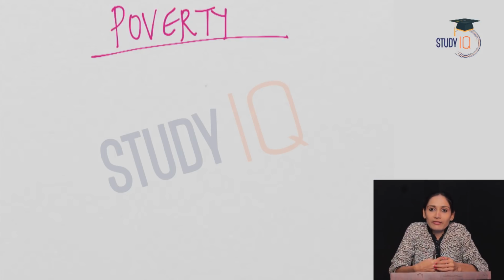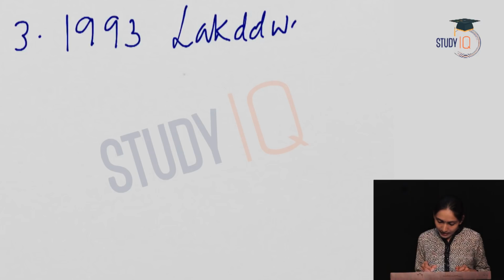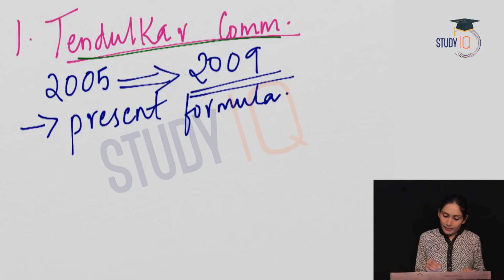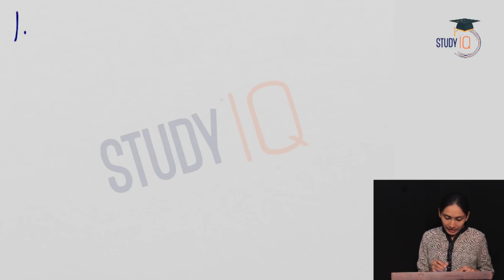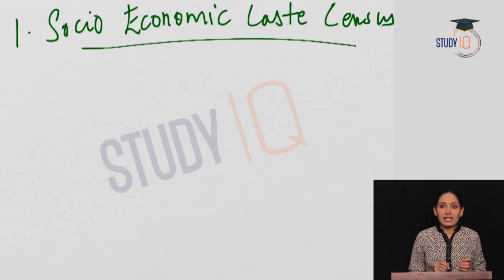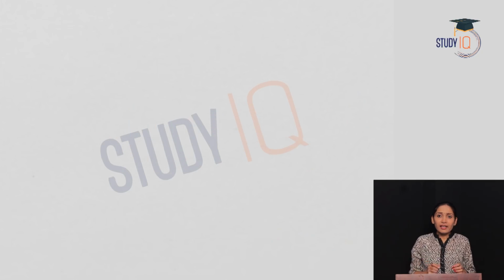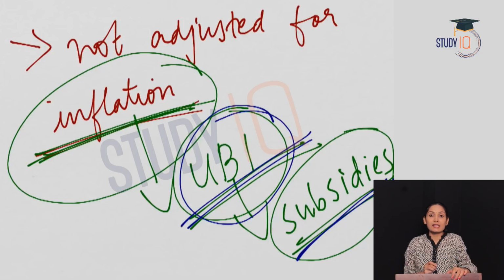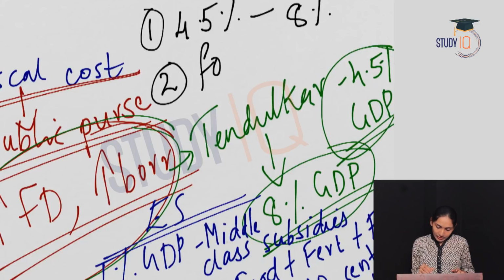Indian Economy Part 7 - Concepts of Micro Economics for UPSC / SSC / RBI / RRB / NABARD